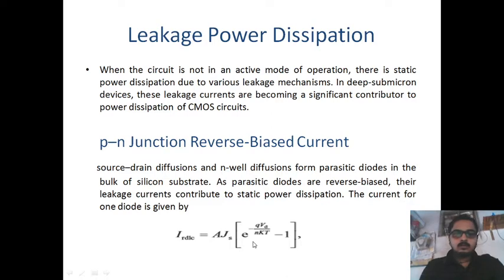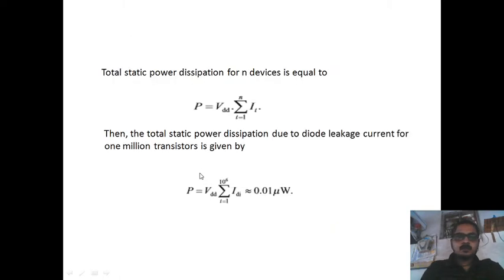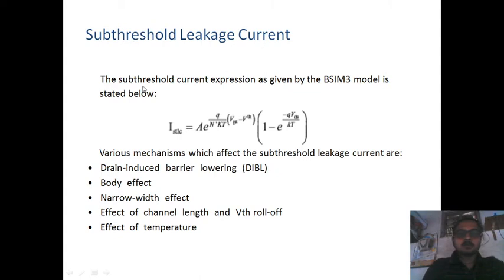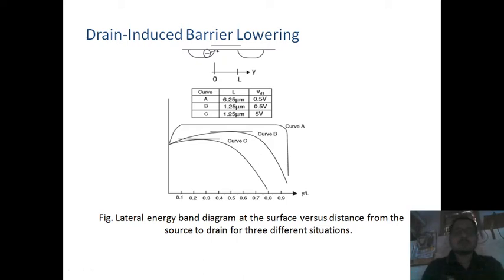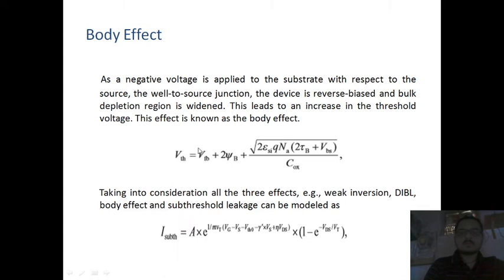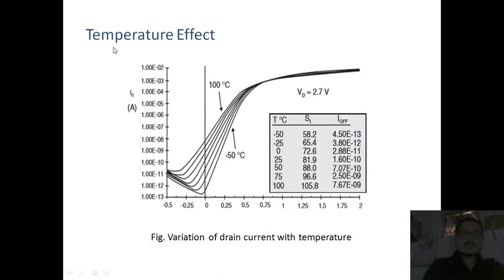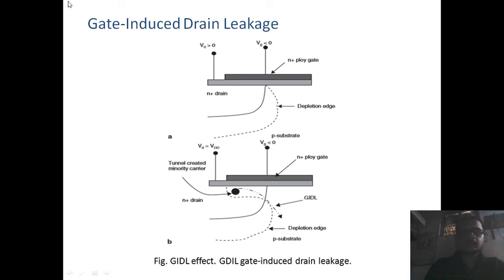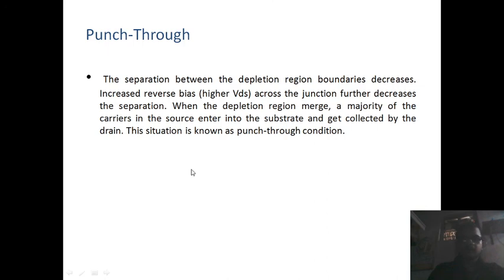3.5 Leakage power dissipation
For better experience use headphone or earphone